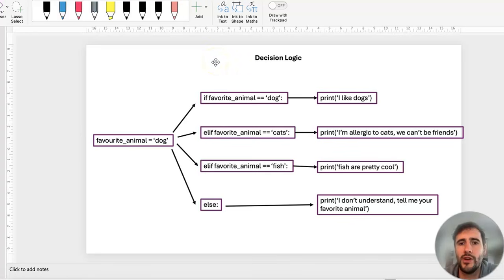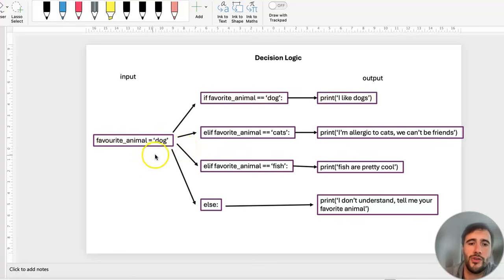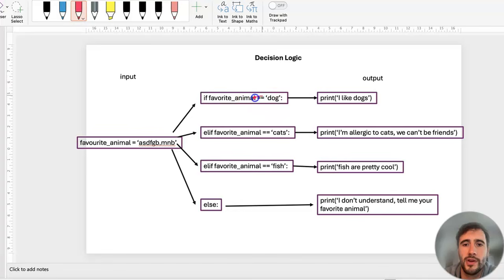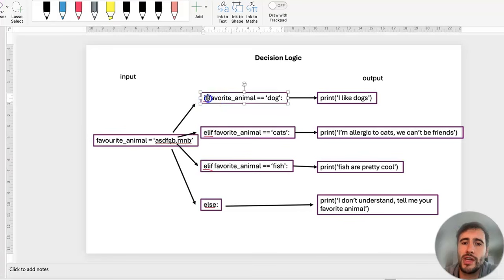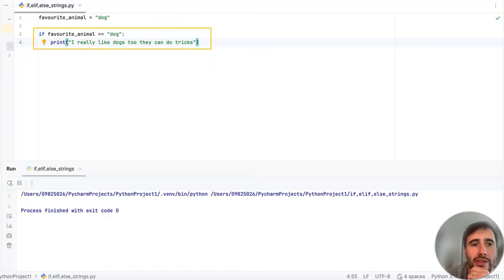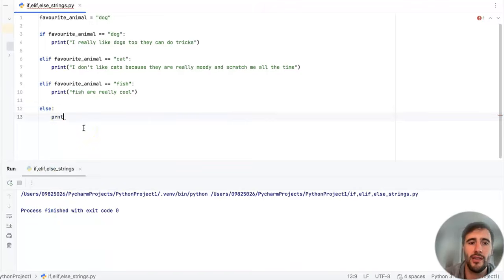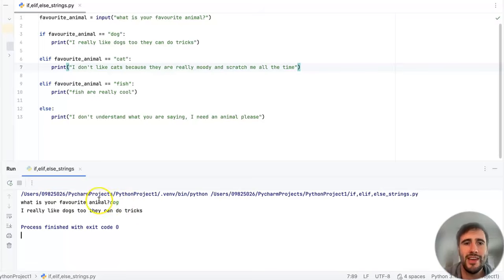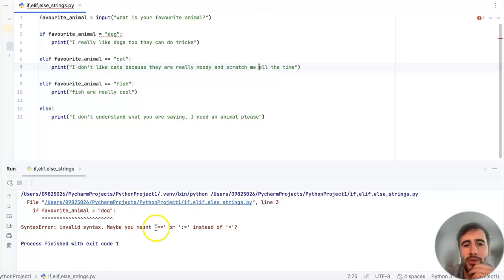If elif else (strings)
Here we get started with decision logic using the if, elif and else statements.